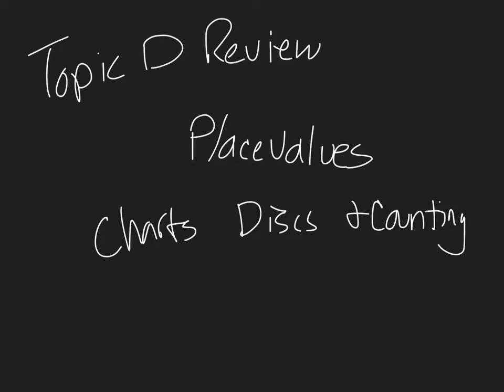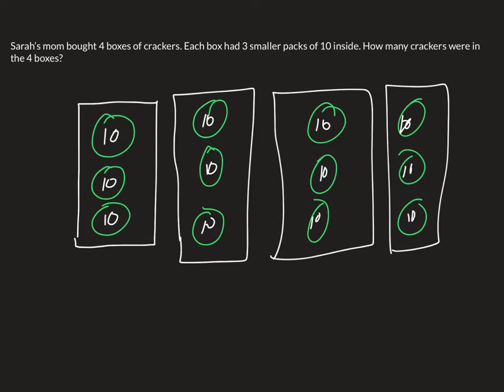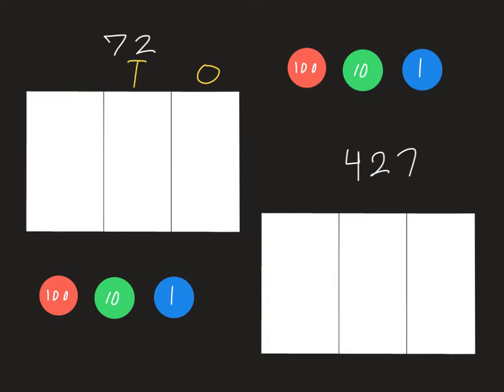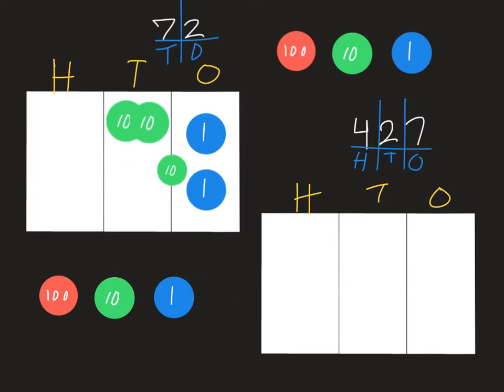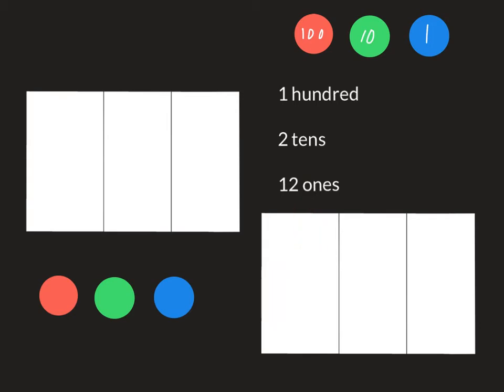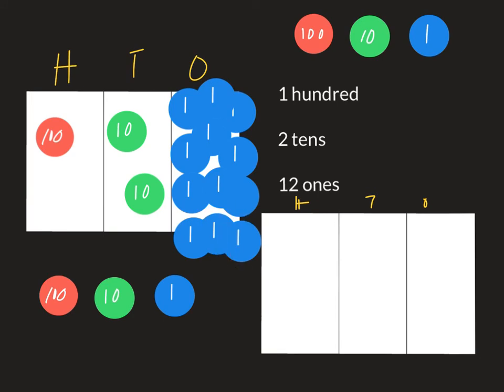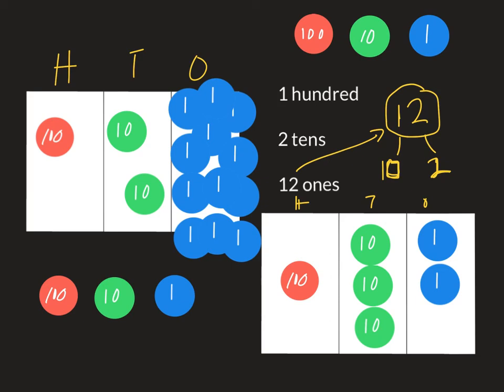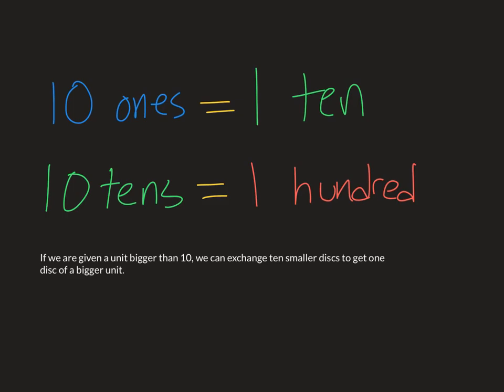Unit 3 Topic D - Lesson 13 and 14 Review